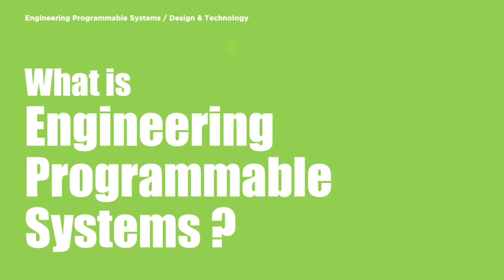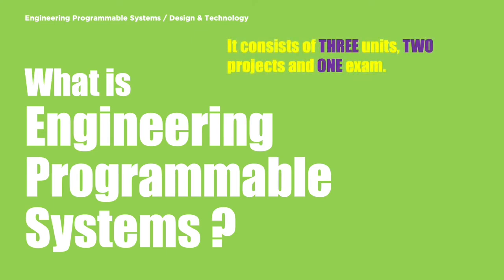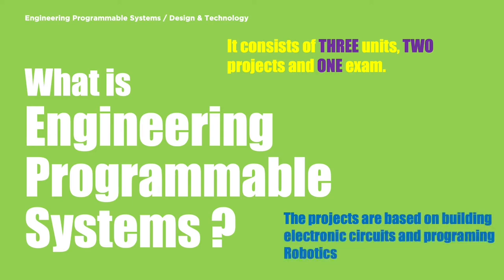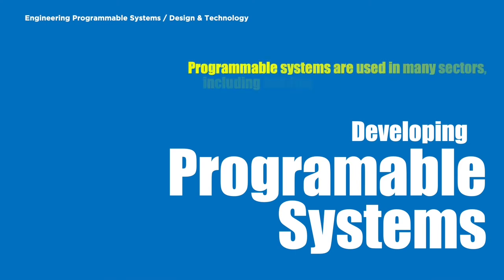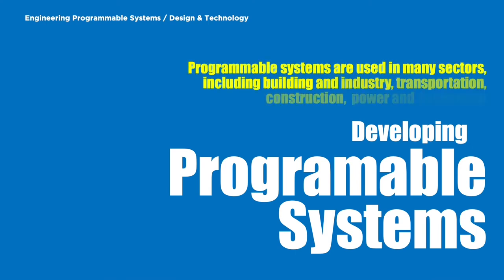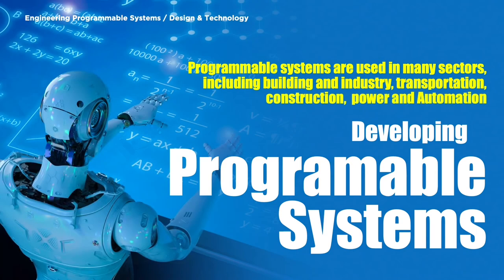Engineering Programmable Systems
Brine Leas School information video